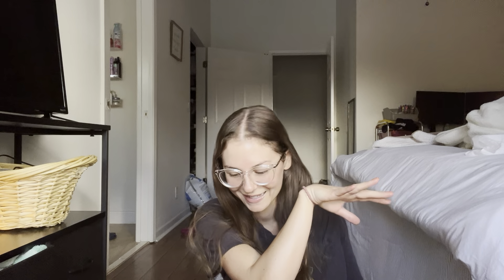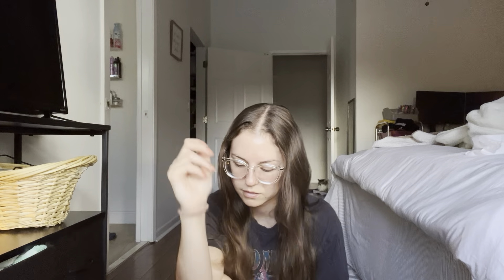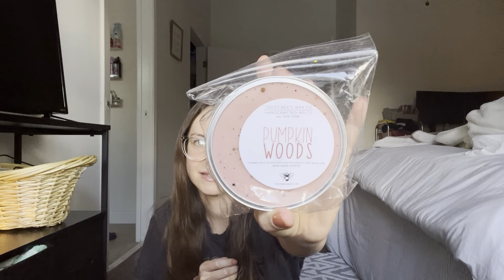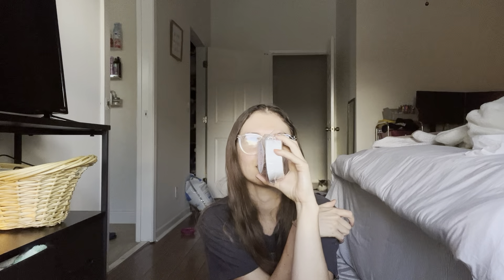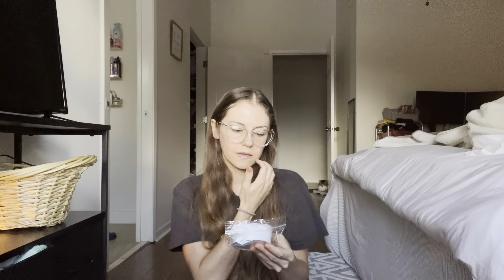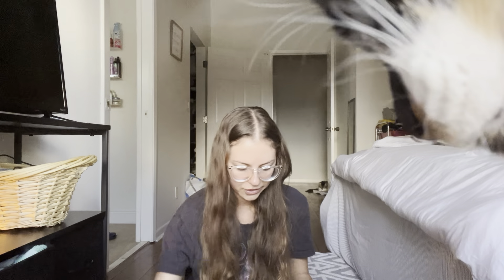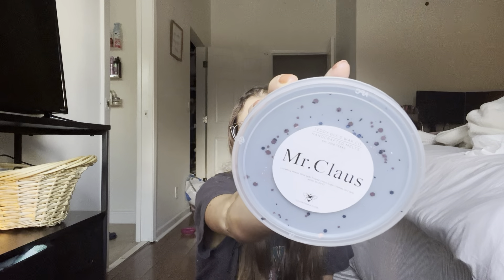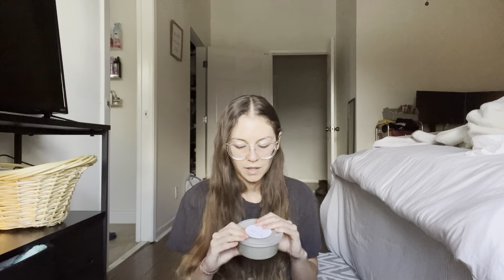Teddy Bee’s Pre-Order Haul 11/2023 🎄🎁